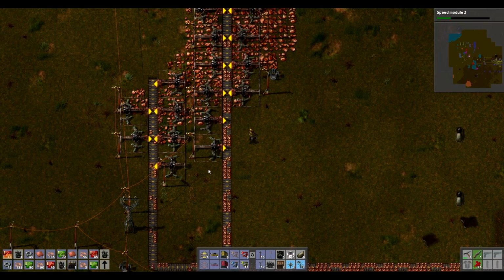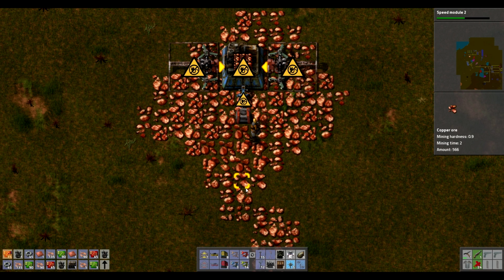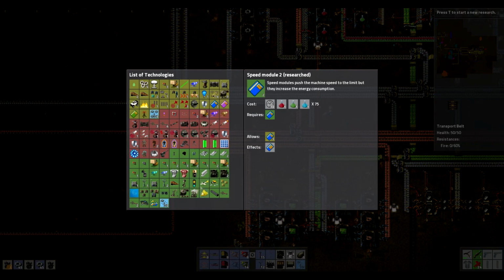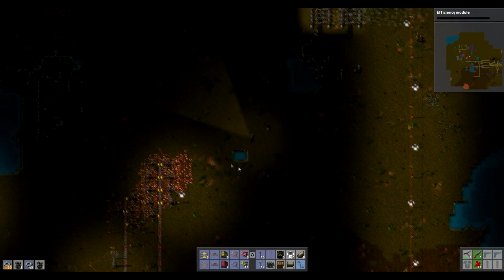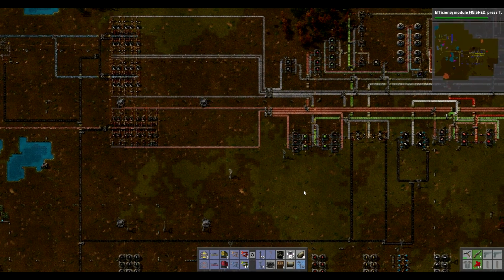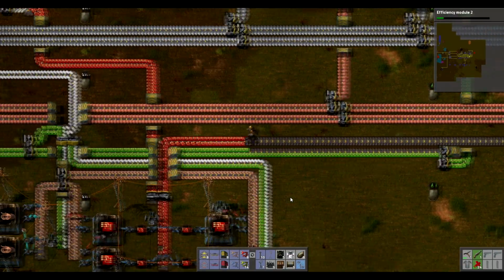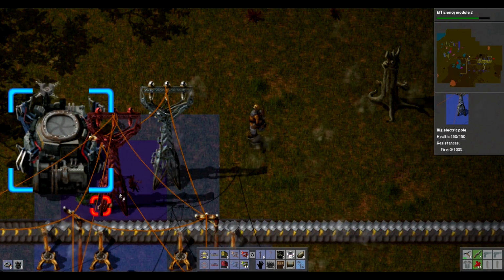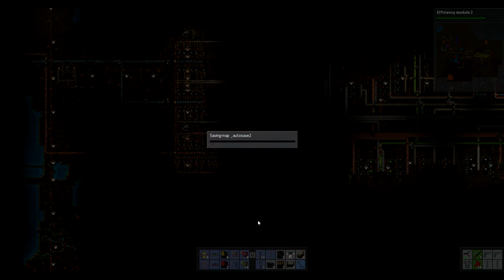Modded Factorio Ep 17 - Robotic Network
Thanks for watching, today we set up part of the robotic network, this section will be for the trains, loading and unloading of compressed ore and plates will be done in this network when complete.

The mods I'm using for this series are listed below with links to where you can find them.

Special Thanks to Steejo, Arumba, Bentham, Shenryyr2 and Fishsandwich, without them uploading videos, I wouldn't even think about uploading myself.